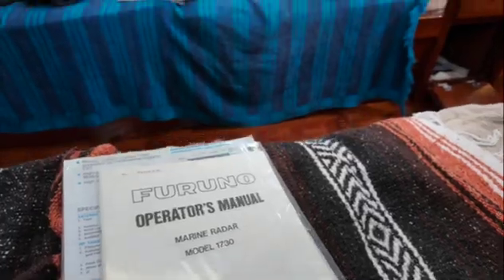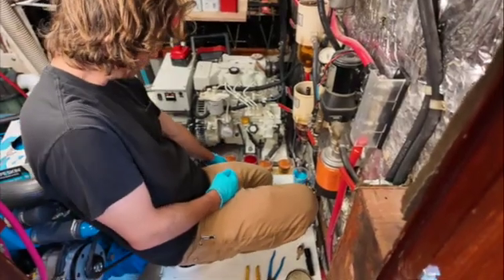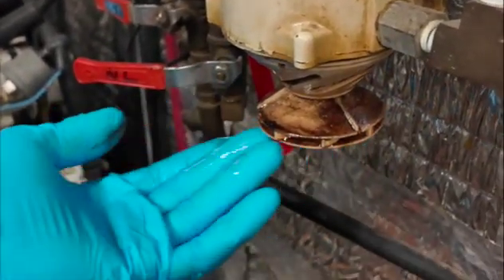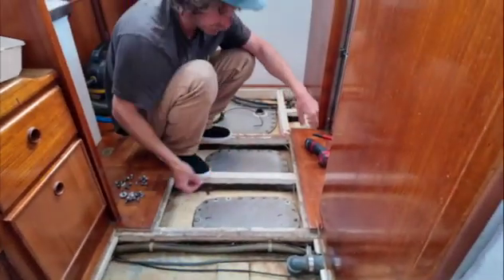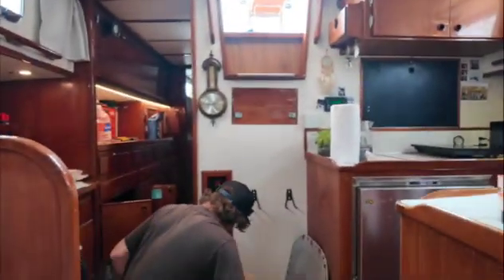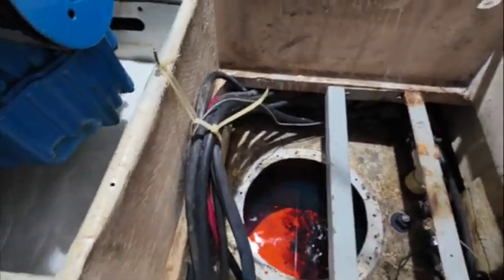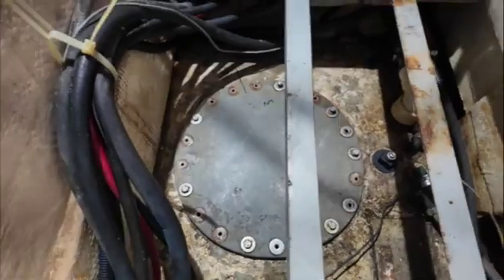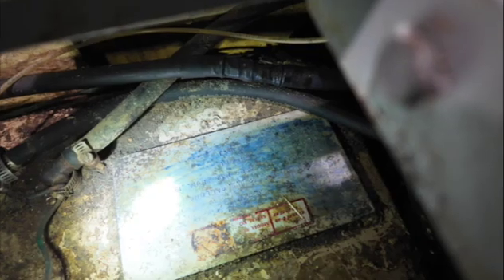Ep 35: Diesel System Inspection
Is he making Kool-Aid?!?
No!
Do not drink that Malwina!!! Never drink liquids in the engine room.
Phew! That was a close one...

Now that we avoided disaster, let's move on to SCIENCE.

Yes, Connor is going through the steps of inspecting our diesel tanks. First he will take you along to check the filters..yes sillies, those are FILTERS..NOT KOOL_AID!

Then he will show you how to inspect the actual fuel tanks and things to keep an eye out to avoid future problems. Ours are located under the floor boards of our salon and galley. So let's dive under and see what we find!